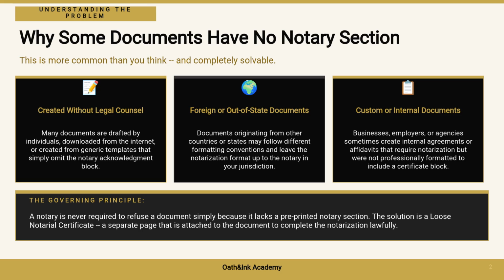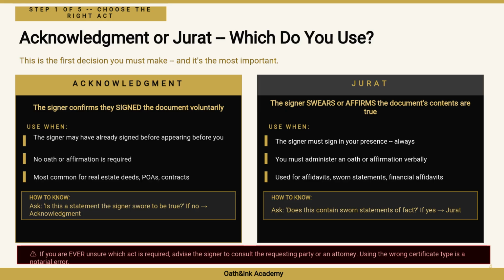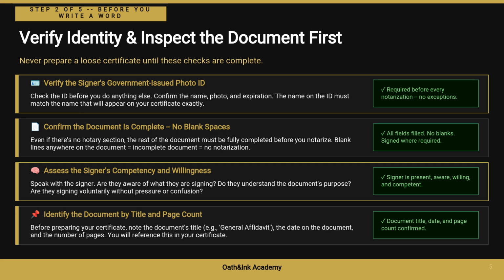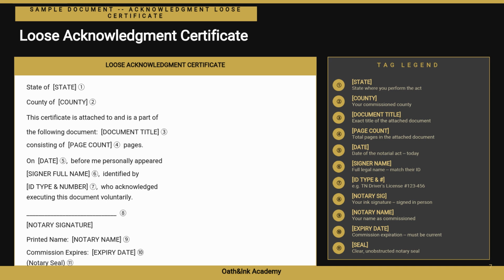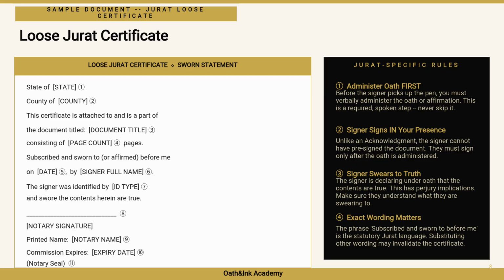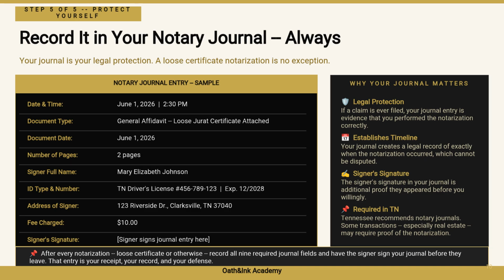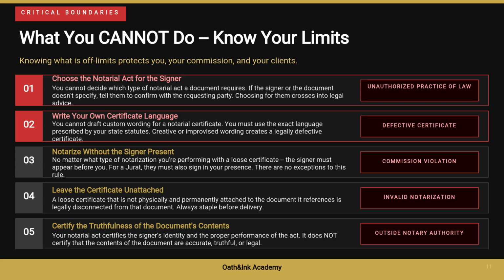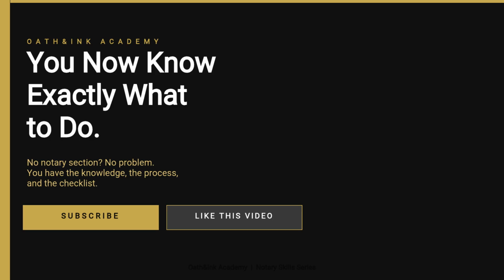What To Do When There Is No Notary Section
What should a notary do when a document has no notary section? This is one of the most common questions beginner notaries ask — and making the wrong decision could create serious problems.

In this beginner-friendly video, I explain what to do when there is no notarial certificate on a document, how to stay compliant, and important mistakes notaries should avoid.

In this video:
✔️ What a notarial certificate is
✔️ Why some documents do not include one
✔️ When an acknowledgment or jurat may be needed
✔️ What notaries should NEVER do
✔️ How to protect yourself and your client
✔️ Common beginner notary mistakes

Welcome to Oath & Ink Academy — beginner-friendly notary education, practical guidance, and business tips for aspiring and current notaries.

• Notary Public Education
• Remote Online Notary (RON)
• Mobile Notary Tips
• Notary Business Guidance
• Beginner Notary Training
• Common Notary Mistakes to Avoid